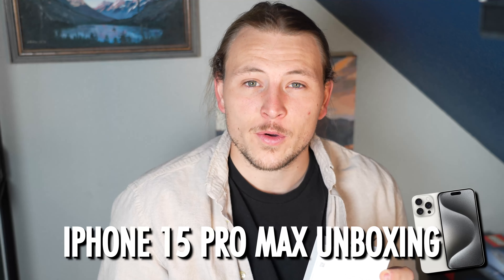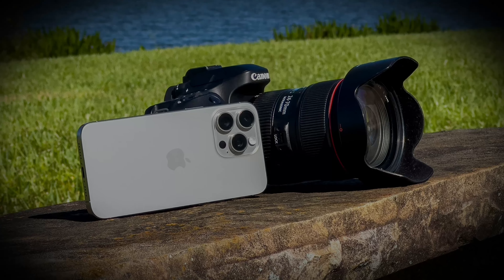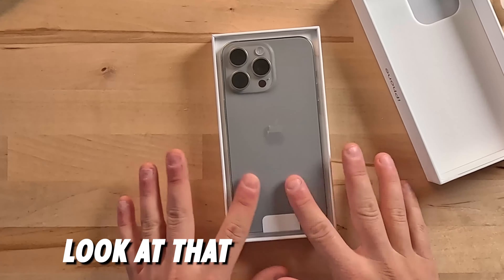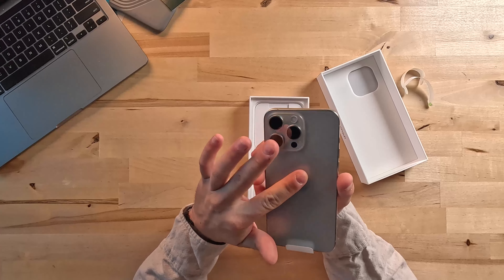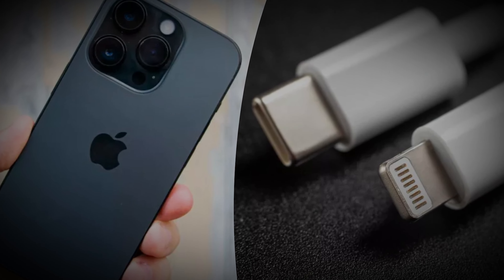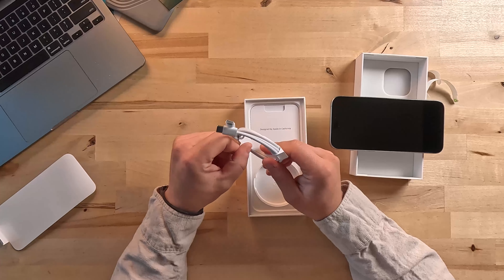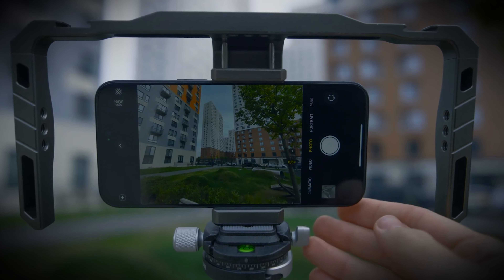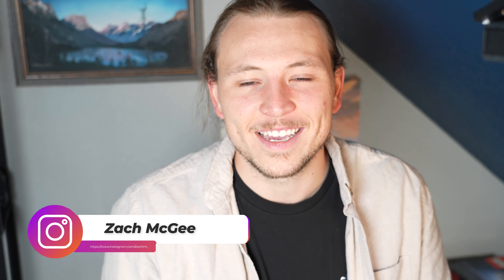Iphone 15 Pro Max Unboxing and First Impressions From a Photographer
A quick unboxing and first impressions of the Iphone 15 Pro Max from a photographers perspective.